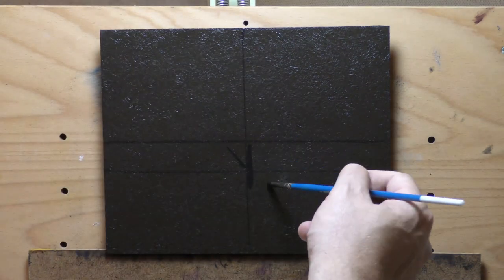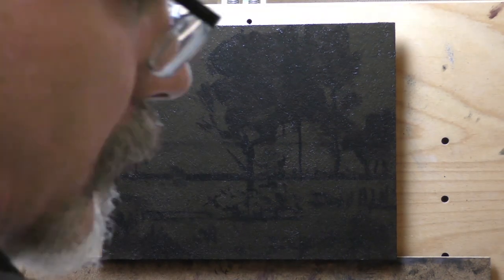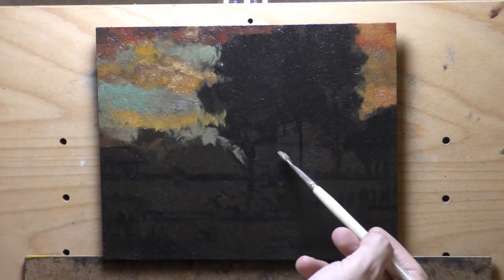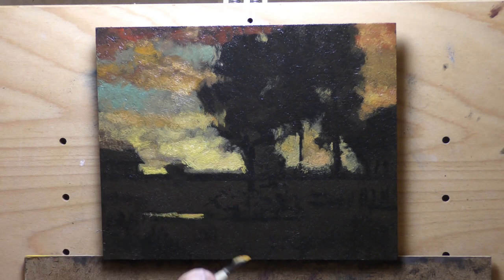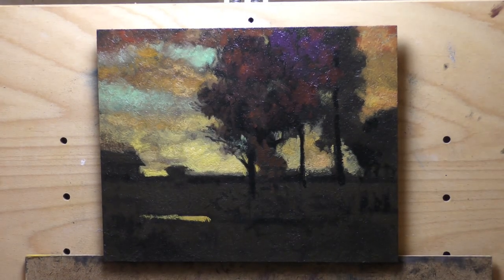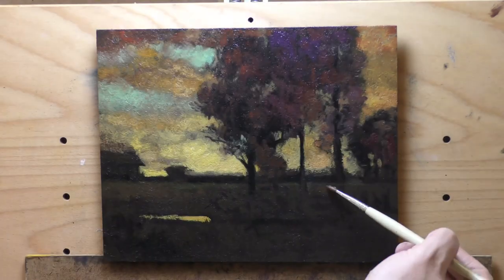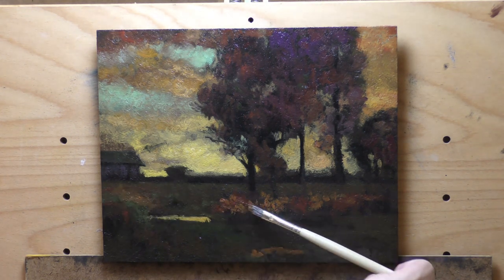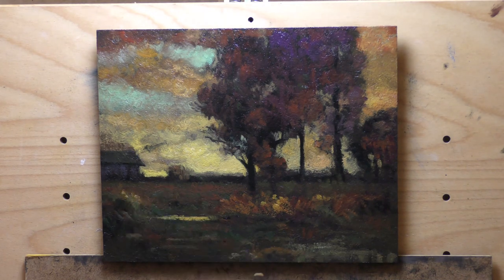Study after John Francis Murphy - Evening 8x10 Painting Demonstration!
Painting after a Master today!

#265 Study after J Francis Murphy   Evening 15 min 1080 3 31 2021